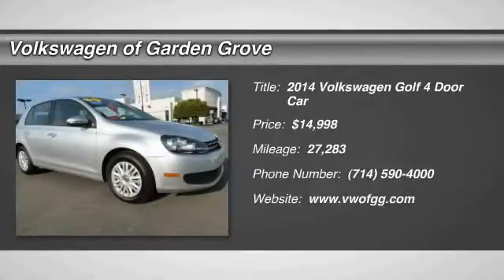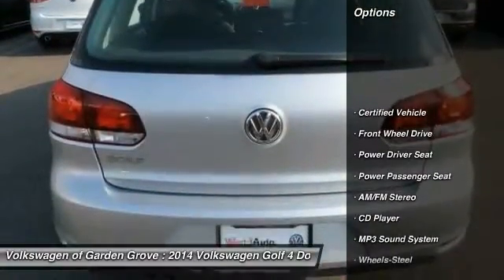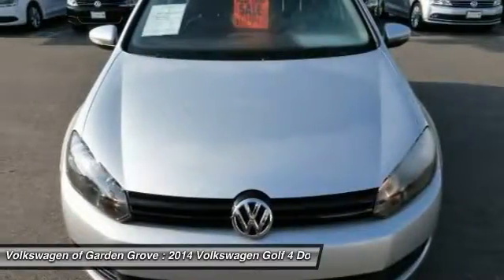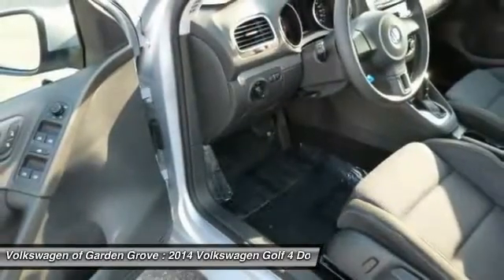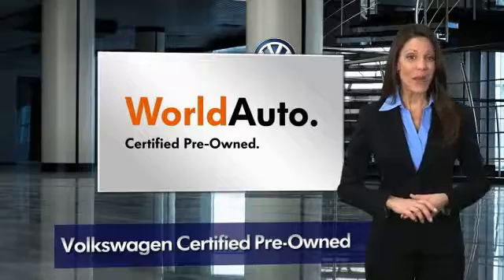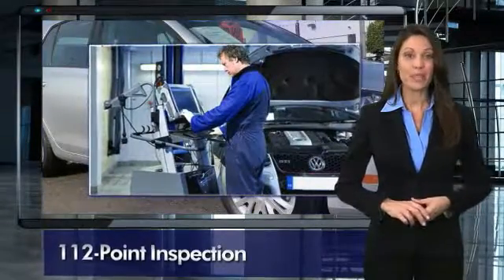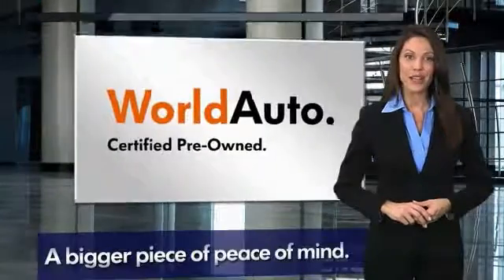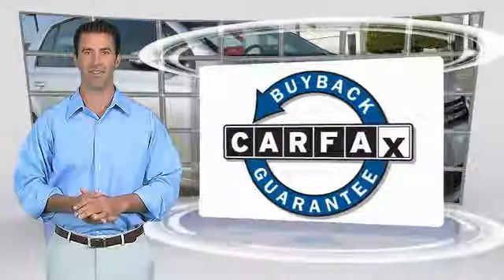2014 Volkswagen Golf Garden Grove CA 17951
2014 Volkswagen Golf

Silver Golf, **Automatic**, **Clean Carfax**, **One Owner**, **Bluetooth**, Premium sound system and much more.  Volkswagen Certified Pre-Owned means you not only get the reassurance of a 2yr/24,000 mile Bumper-to-Bumper Limited Warranty, but also a 112-point inspection/reconditioning, 24/7 roadside assistance, and a complete CARFAX vehicle history report. Visit us at Volkswagen of Garden Grove, FWY 22 @ Euclid, Family owned and operated.